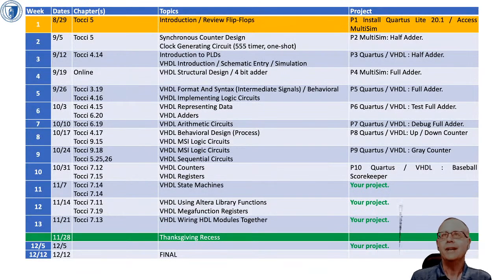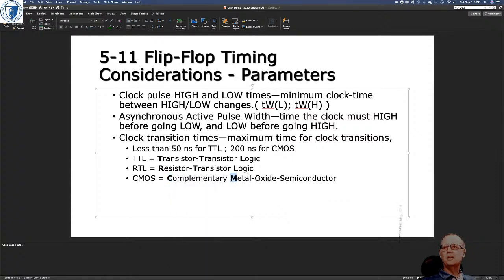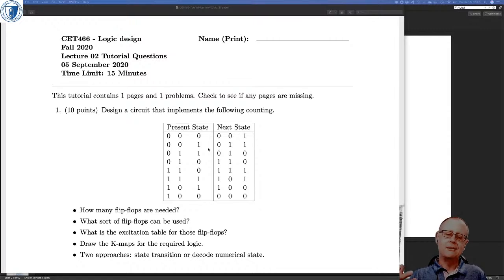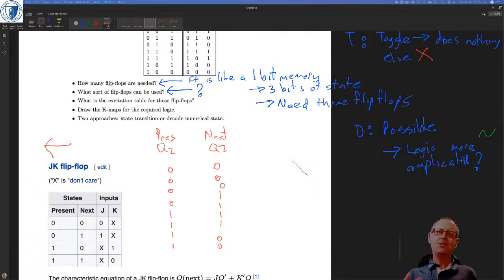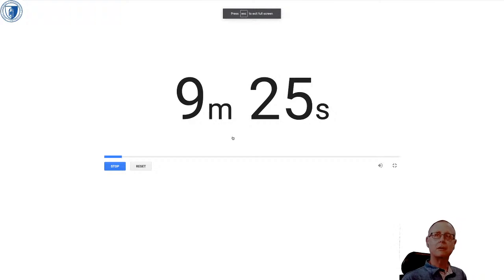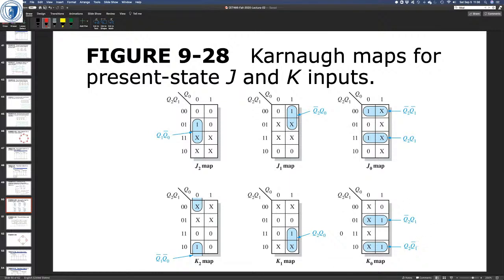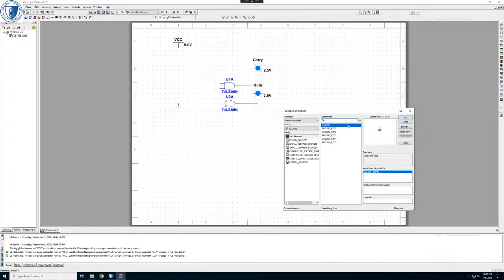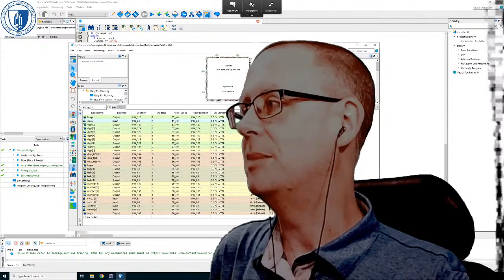CET466 Lecture 02 2020/09/05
A reprise of this morning's lecture.